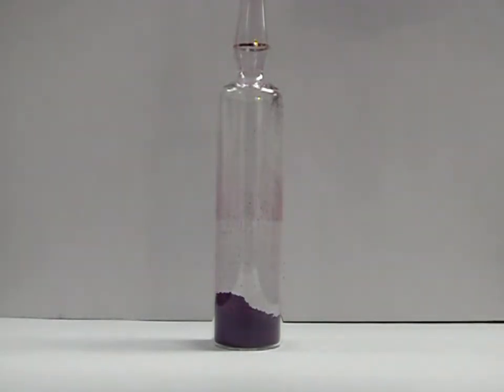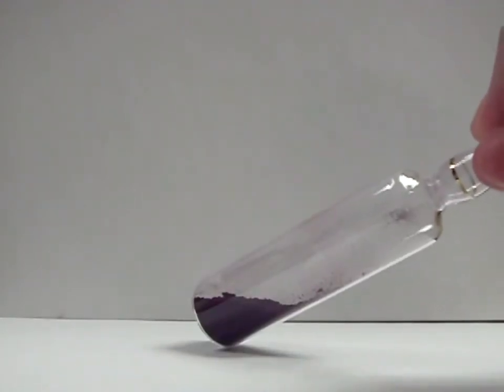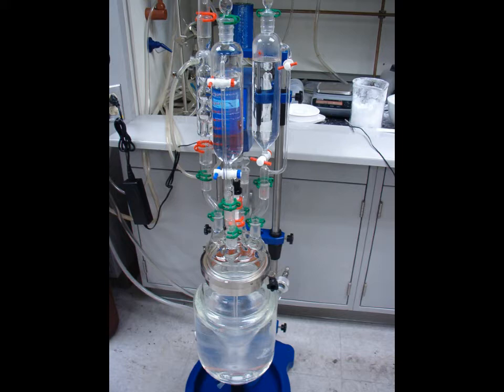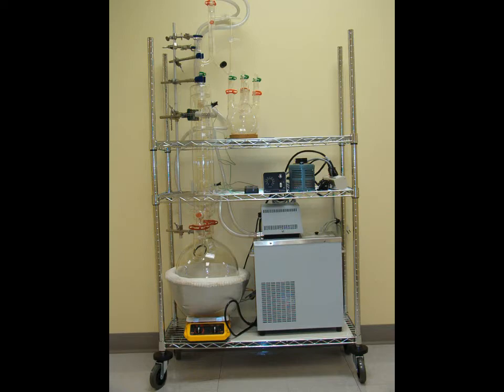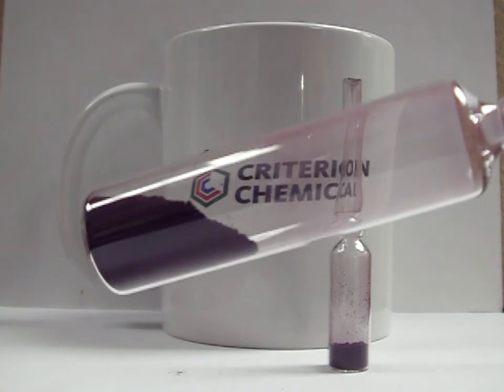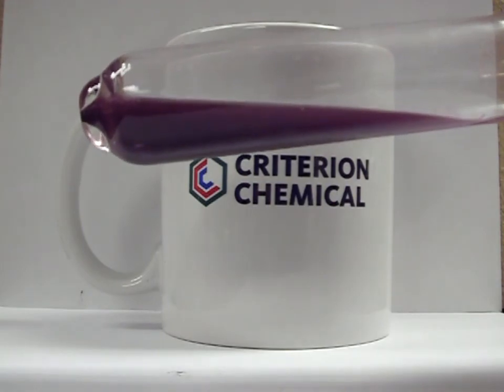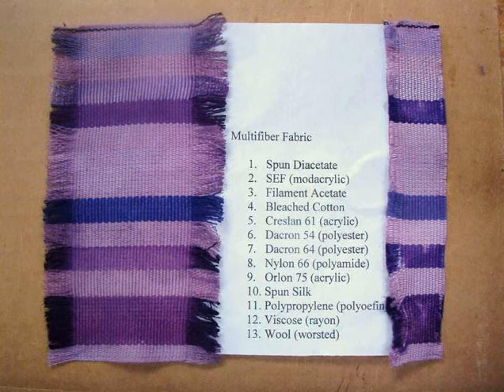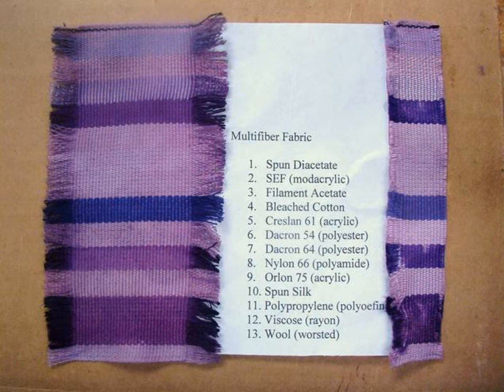Phoenician Purple - Ancient Treasure in the Modern World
A short video supporting crowd funding for the scale manufacture of Phoenician Purple - the most luxurious pigment in the world.